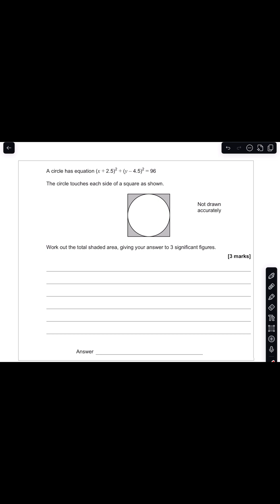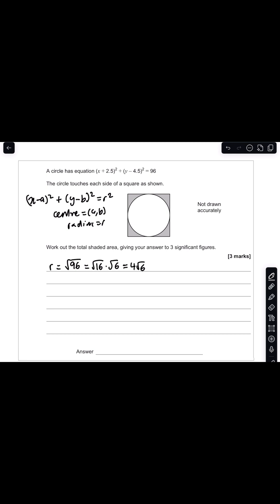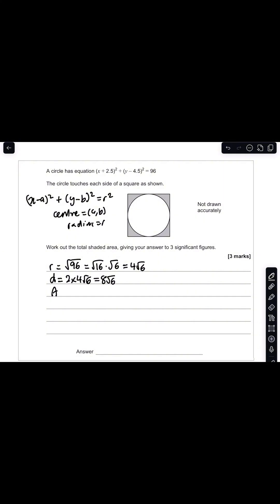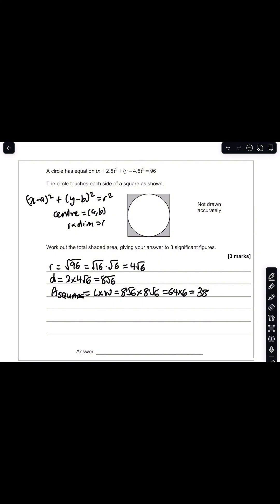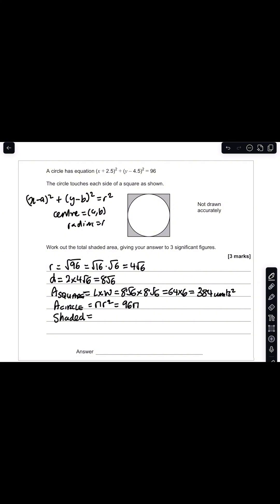Equation of a Circle | GCSE Further Maths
Today we’re exploring The Equation of a Circle — a key coordinate geometry topic in AQA GCSE Further Maths Paper 1! 📏📈

Learn how to derive, use, and interpret the circle equation , find centres and radii, and apply it to solve coordinate geometry problems. 💪

⏳ 229 days left… Stay consistent — every formula mastered gets you closer to that Grade 9! 🚀